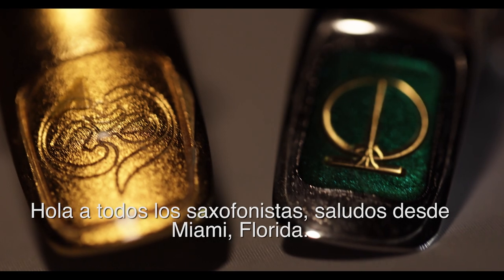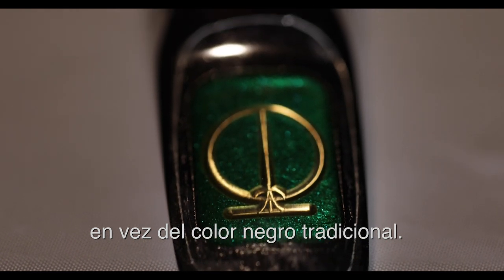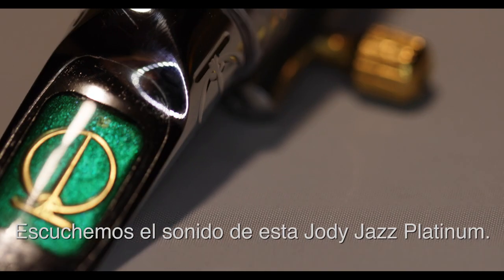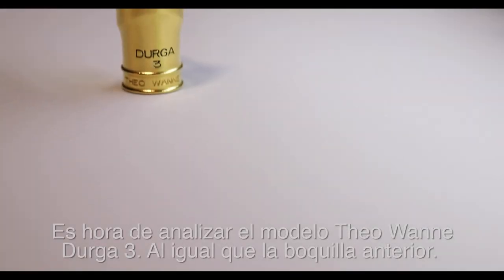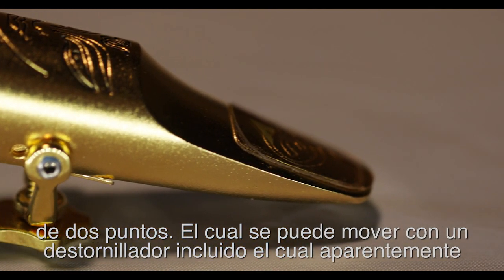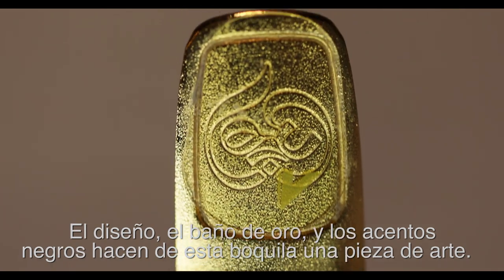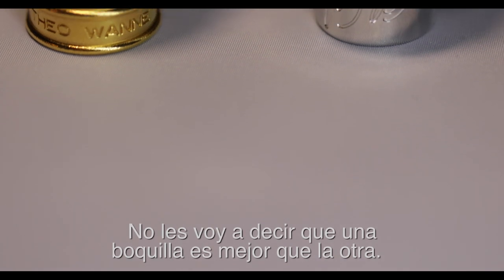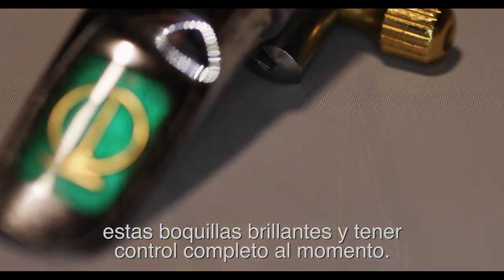Theo Wanne Durga 3 vs. Jody Jazz DV Platinum (20th Anniversary)|Spanish Subtitles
Jody Jazz DV Platinum 20th Anniversary vs. The Theo Wanne Durga for tenor saxophone.

Jody Jazz DV Platinum 20th Anniversary
According to the Joddy Jazz web site, this mouthpiece was made to celebrate the 20th anniversary of Joddy Espina’s company. Production was strictly limited to 100 units. The one Im using for this video is number 20 out of 100. The main difference between this model and the regular DV is the platinum plating finish vs. the gold plated. ALSO, the bite plate one the platinum mouthpiece is a special emerald green instead of the traditional black plate. This version has the same secondary window design as the DV. In terms of size it's only available on 7* which equals to .108. The regular DV comes with a Rico ligature while the platinum version includes a Rovner Platinum ligature. The mouthpiece comes in a nice leather pouch and a bamboo canister and a certificate of authenticity signed by Jody Espina.

Theo Wanne Durga model 3
According to the Theo Wanne web site the Durga produces a powerful and fat-sounding as well as a unique designed baffle and deep rounded inner sidewalls with a large chamber. This mouthpiece has a built-in ligature with a two-point contact system that can be moved back and forth with an included hex-driver in order to adjust the tone. In FACT, in the Theo Wanne web site there are some ligature pressure plates available in different materials that are supposed to affect the sound. It also comes with a very cool reed replacer cap to protect the mouthpiece.